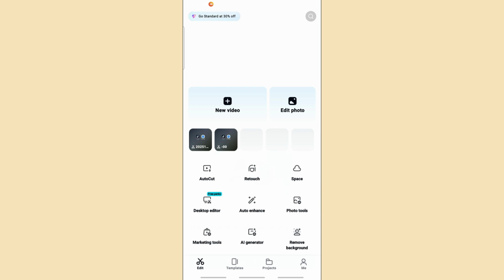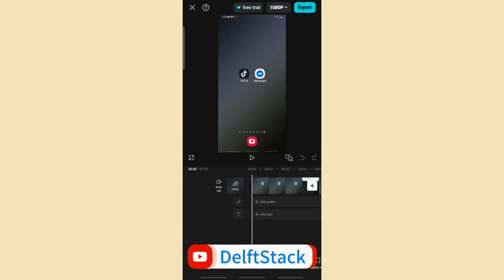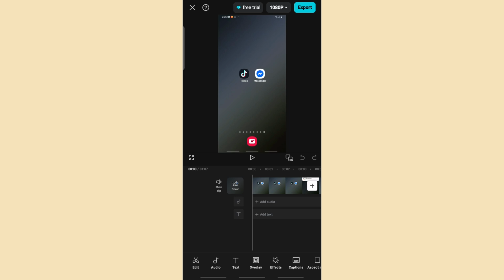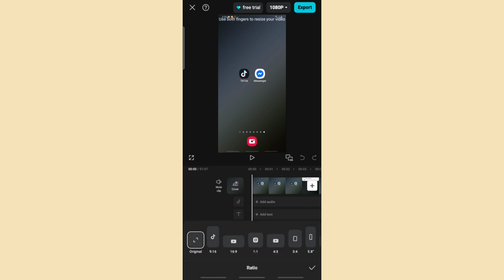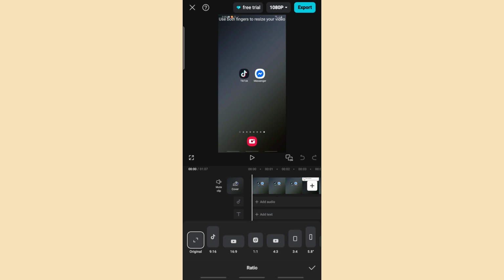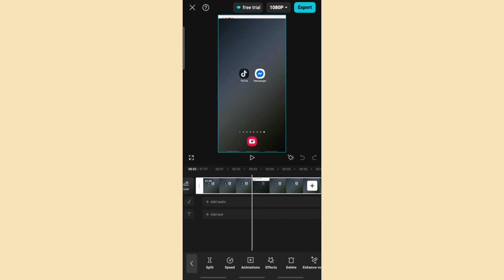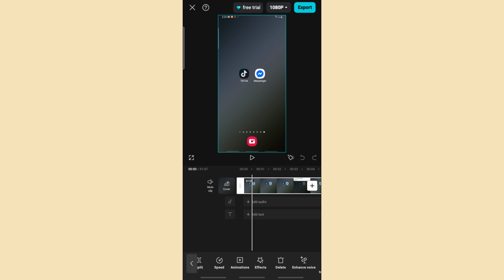How to Quickly Change the Aspect Ratio in CapCut – Step-by-Step Guide!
Welcome to Del Stack! In this tutorial, we'll show you how to easily change the aspect ratio of your videos in CapCut. Perfect for TikTok, Instagram, or YouTube content, this guide ensures your video fits any platform seamlessly.

🔹 What You'll Learn in This Video:
✅ How to select and add a video to your timeline.
✅ Step-by-step instructions to access and change the aspect ratio.
✅ Tips for when the aspect ratio button isn't visible.
✅ How to quickly switch between portrait, landscape, and other ratios.

📌 Timestamps ⏱
00:00 - Introduction
00:10 - Open CapCut & Start New Video
00:27 - Select Video Clip
00:32 - Add Clip to Timeline
00:37 - Access Aspect Ratio Tool
00:49 - Explore Aspect Ratio Options
00:59 - Tips if Aspect Ratio Button Is Missing
01:22 - Outro & Call to Action

Changing your video's aspect ratio is essential for posting on different social media platforms. This tutorial provides a quick and easy way to adjust your clips, saving you time while ensuring your content looks professional and fits perfectly.